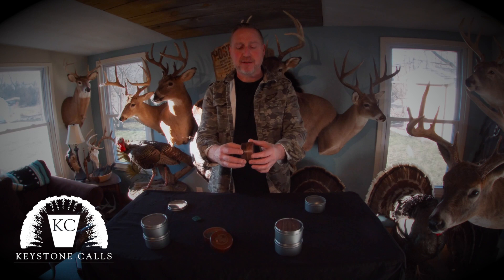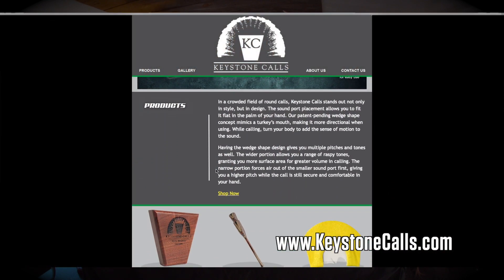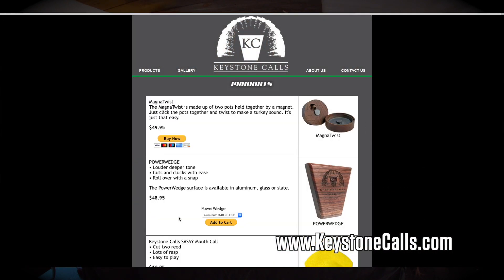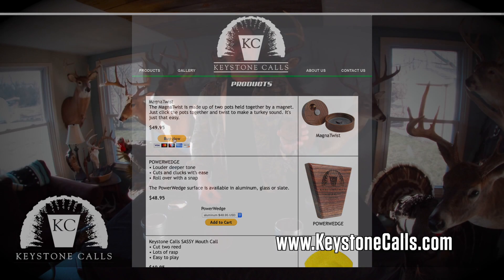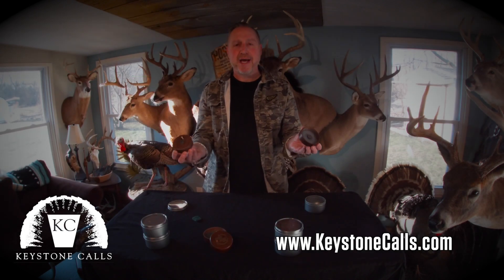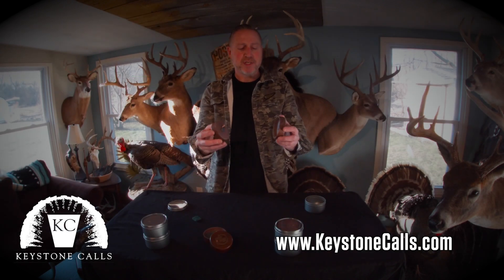Keystone Calls MagnaTwist Intro